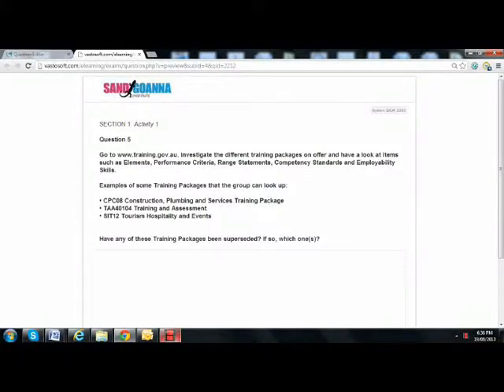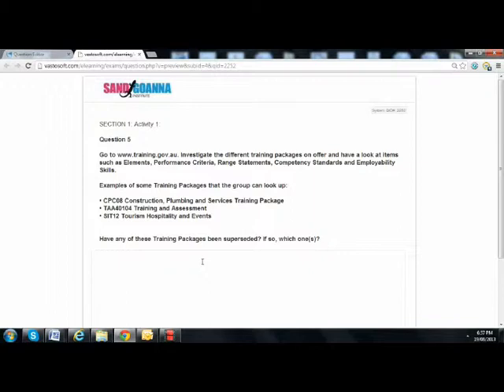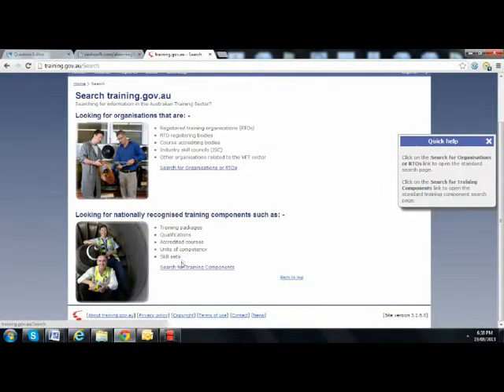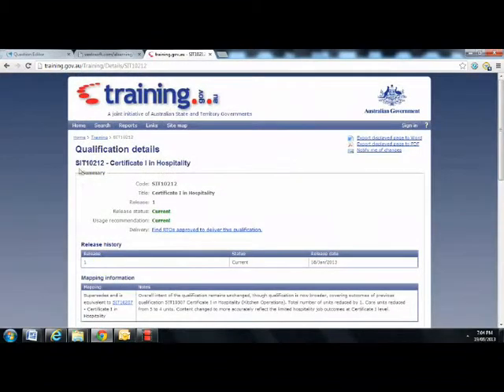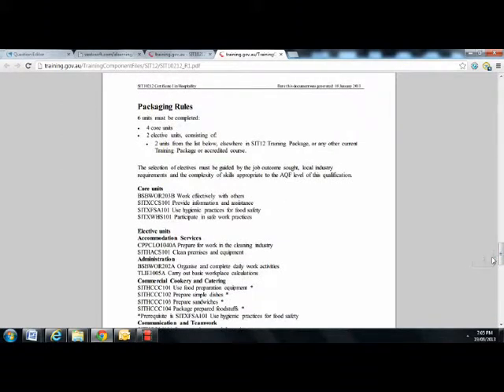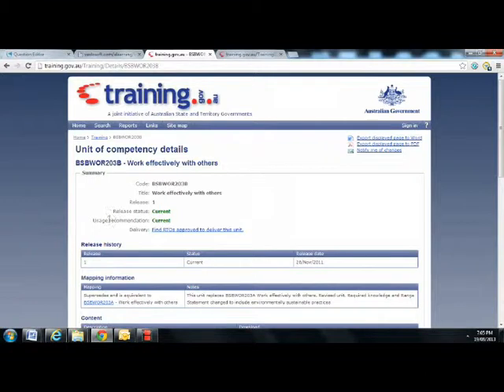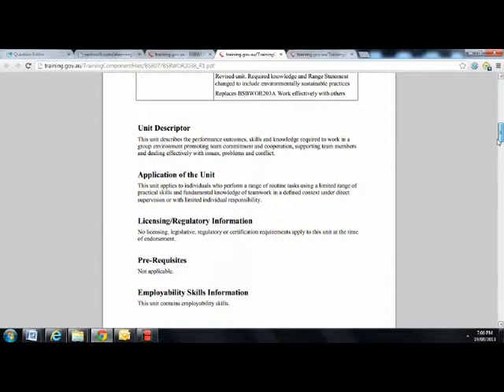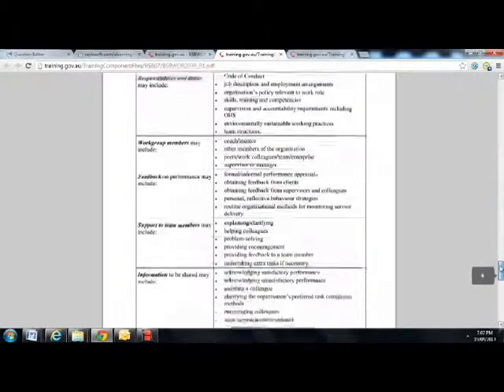TAE how to search TGA gov au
How to search for current training packages and basic exploring of Units of Competency.